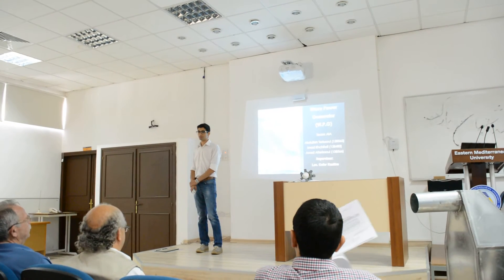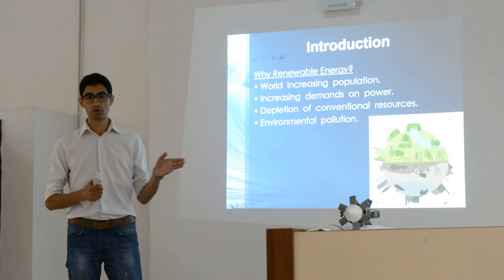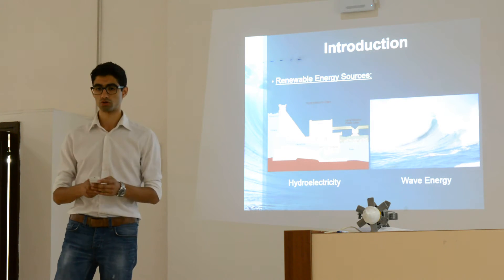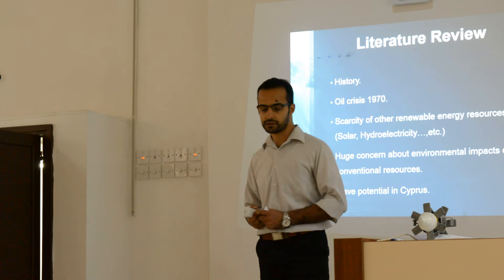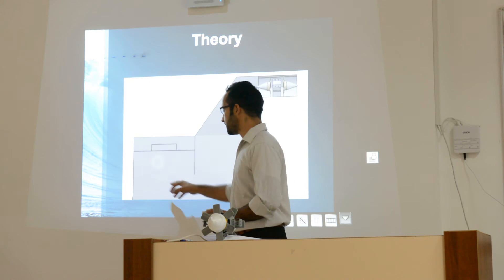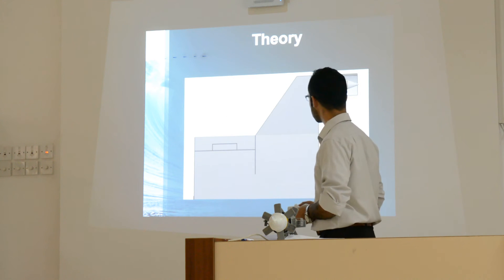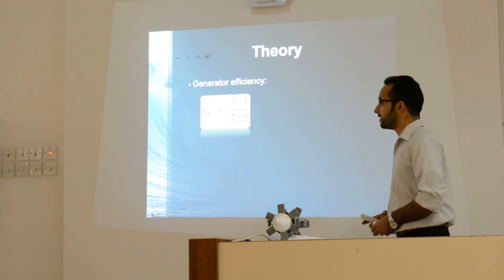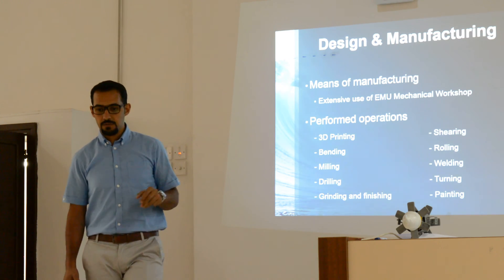Wave Power Generator (part 1)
EMU - June 2015 - Capstone defense